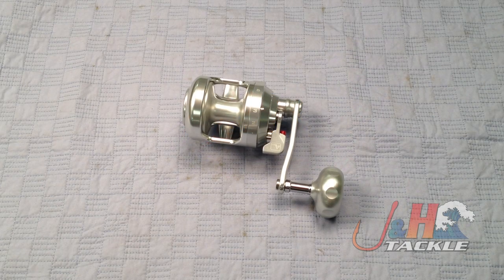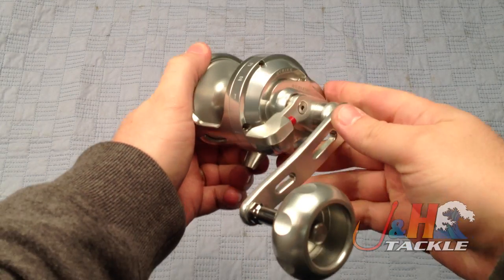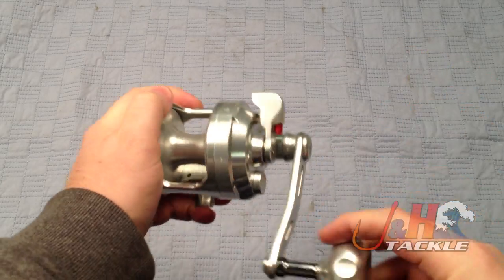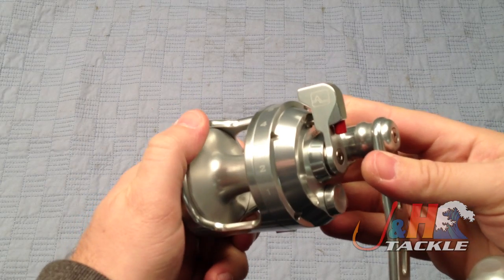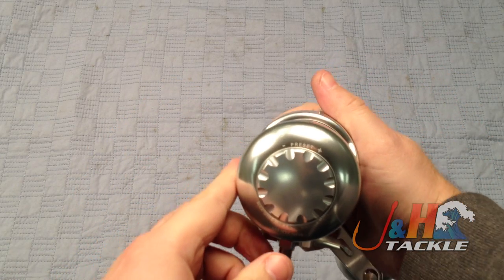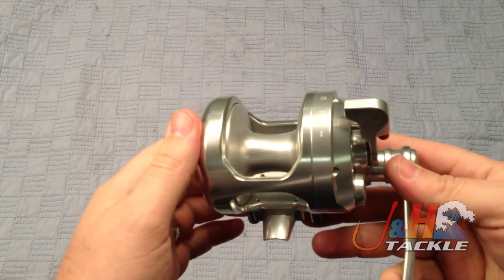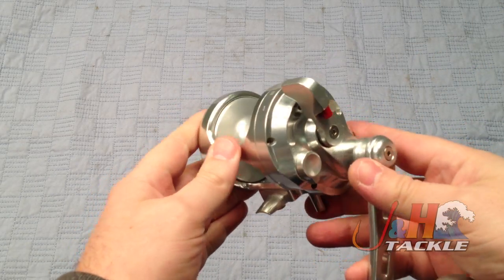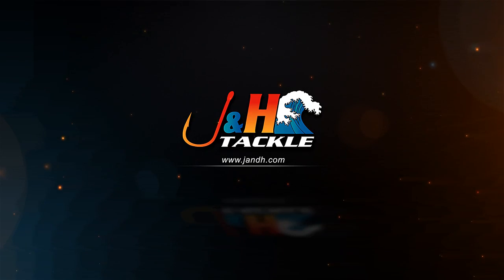Alutecnos Albacore Gorilla 8V Jigging Reel - J&H Tackle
The Alutecnos Gorilla 8V conventional reel is small reel that packs a lot of punch. Puts out 20lbs of drag with a super smooth lever drag system. These Italian made reels have an integrated drag pre-set and drag side plate with an ergonomic design. The oversized aluminum handle is extremely comfortable. This reel is great competition for Accurate and Avet Raptors.

Get your Alutecnos Albacore Gorilla 8V Jigging Reel at J&H Tackle. $639.99